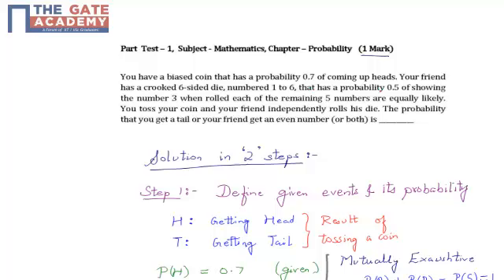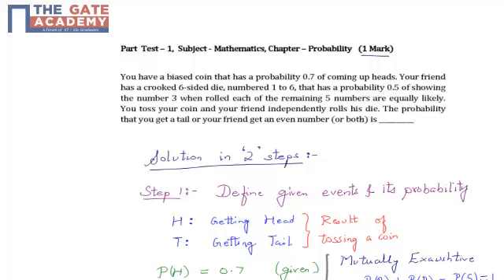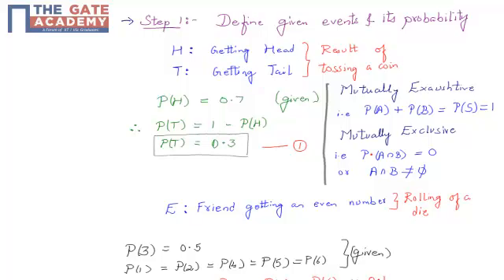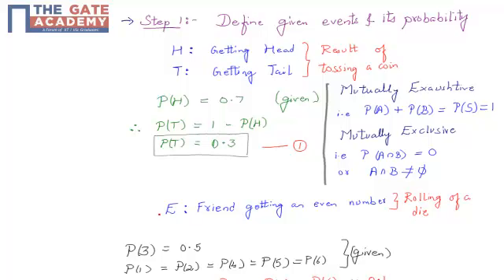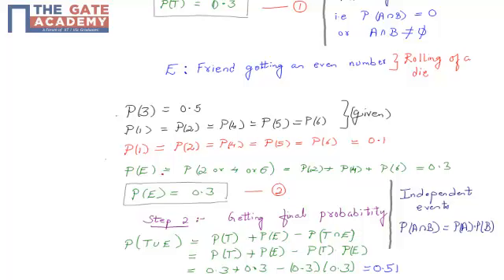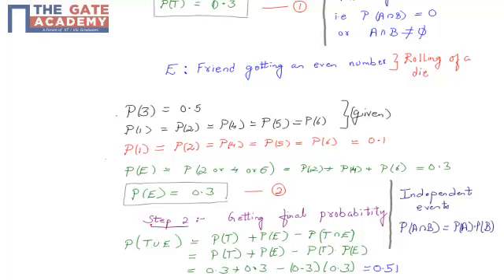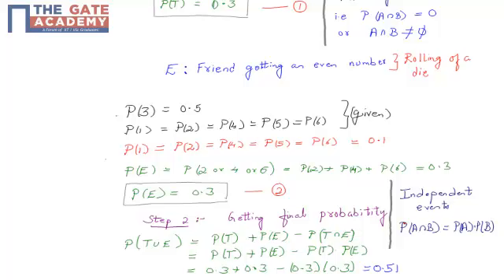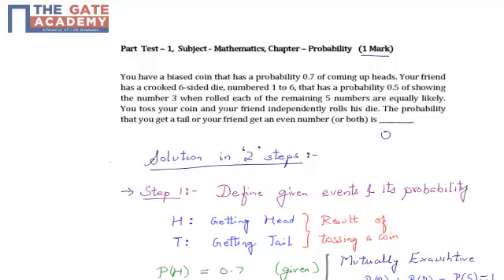GATE 14 CS PT 1 QNo 2